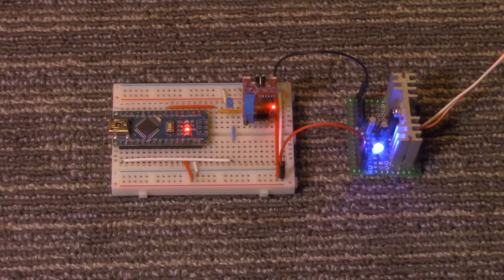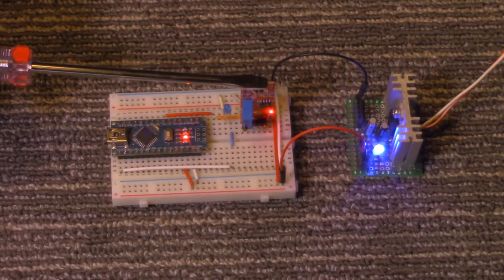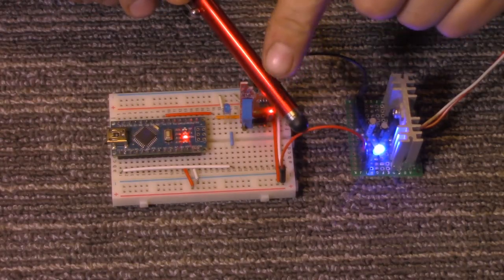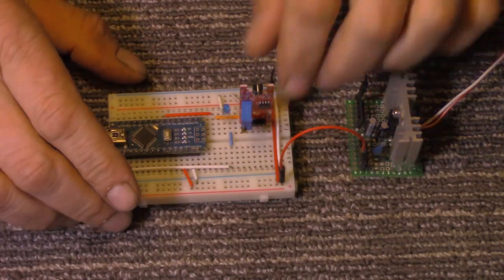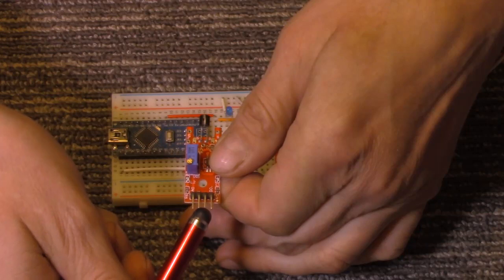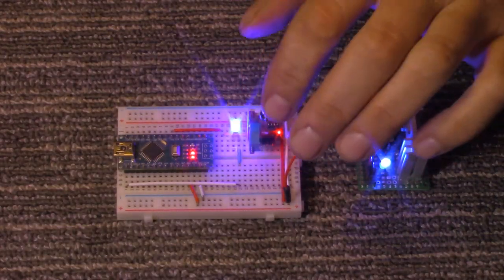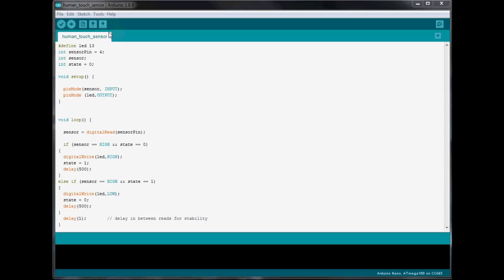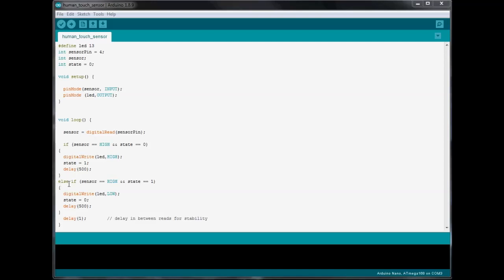Arduino Sensors: Human touch sensor module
Today we'll take a look at how to use the human touch sensor module with your Arduino board.